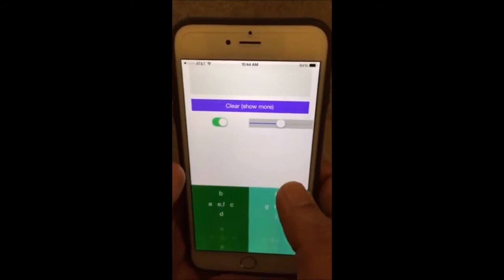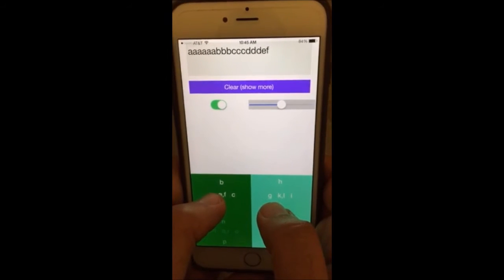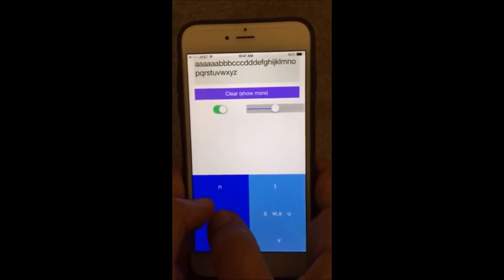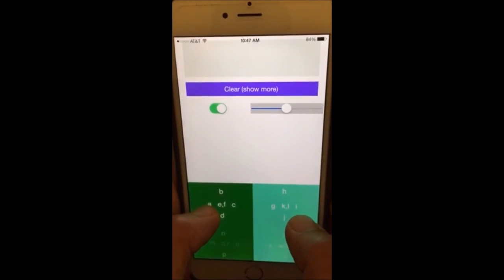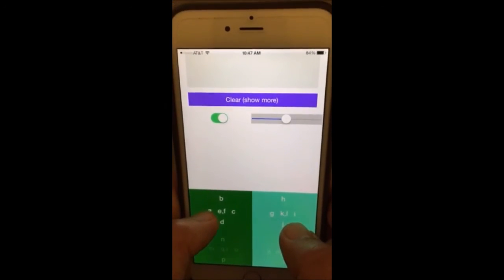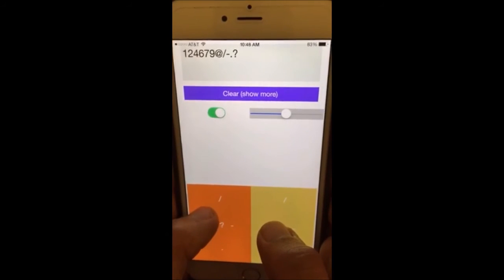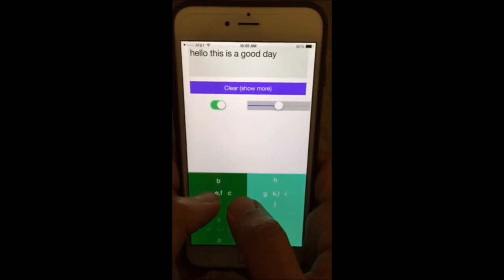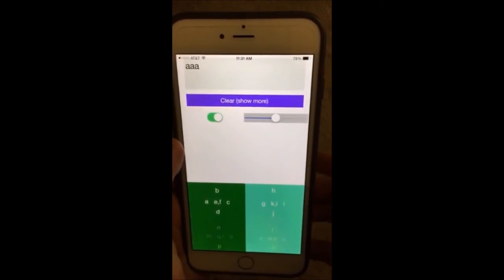Gestype: Touchscreen keyboard for visually impaired and blind users.